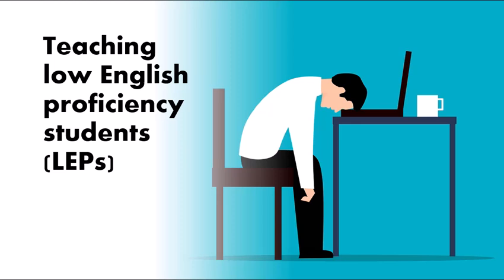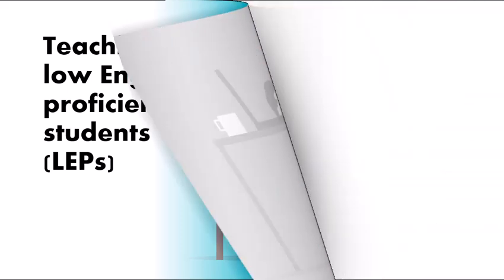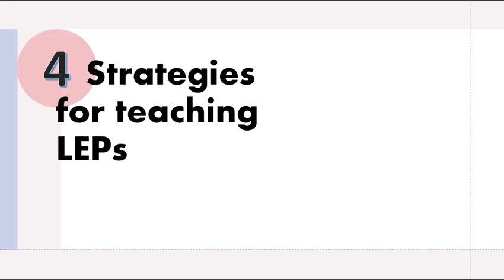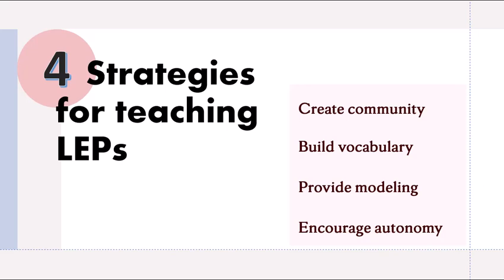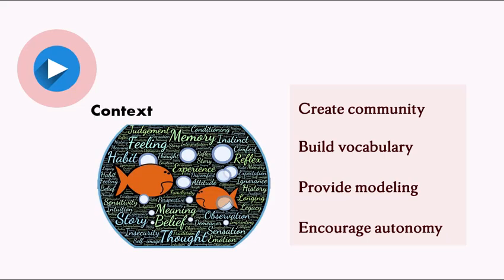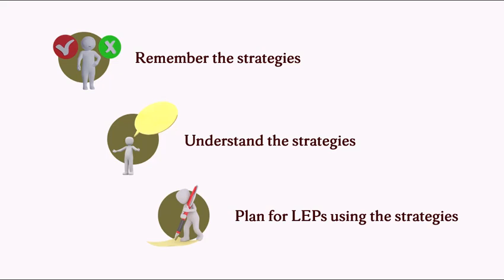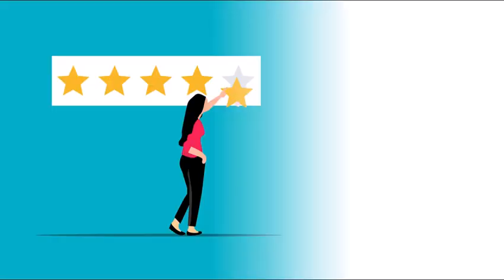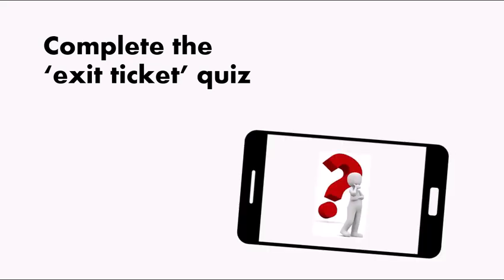Supporting Low English Proficiency Students in Mixed Level Classes: Introduction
This video was developed for the Capstone Showcase project an MS in Instructional Design, Development, and Evaluation at Syracuse University. The video introduces the target audience - teachers of mixed level English language classes - to an eLearning course.